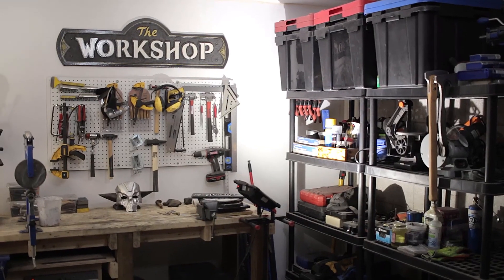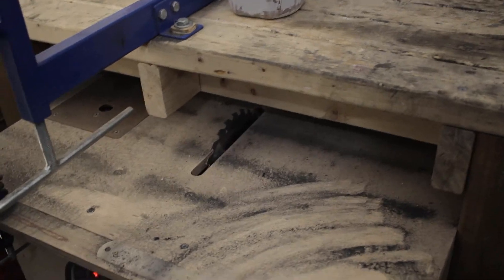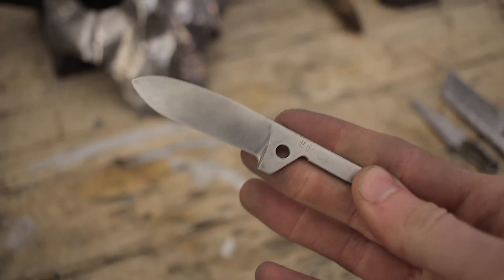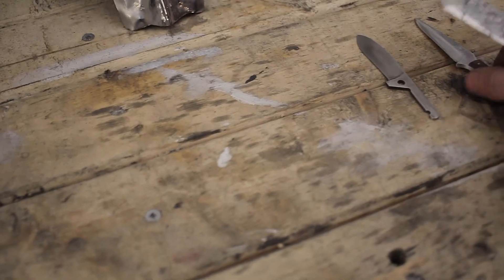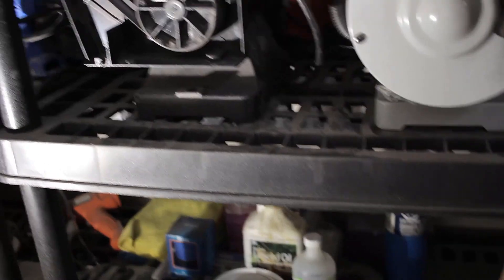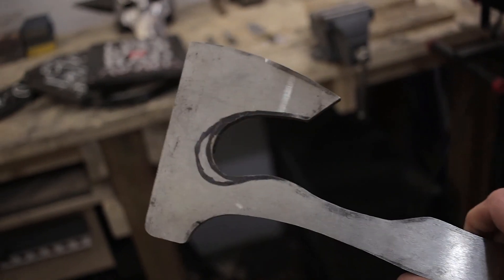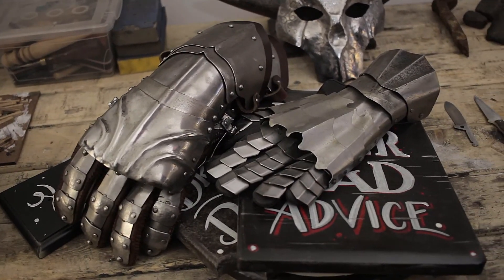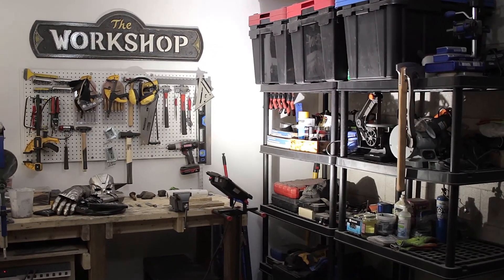Workshop Tour - Small Workshop - Project Show and Tell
Been doing a lot of work on my workshop lately and figured a tour was in order. I also do a quick "show and tell" of the different projects I've been working.

Industrial Logo - Svarogh (Music Standard License)

My name is Kyle and I'm a viking superhero and all around creative kind of guy from Ontario, Canada. I'm working hard to get better and better everyday at the different artistic things I try my hand at.

Whether it be drawing, painting, lettering, blacksmithing, carving, sculpting, or anything else creative, I want to show the world how everyone has a chance to grow, learn, and try new things without having to be an expert right off the bat.